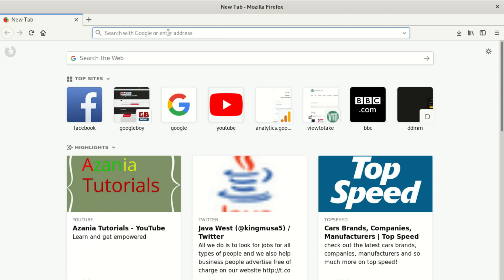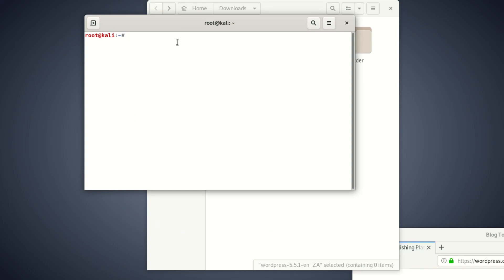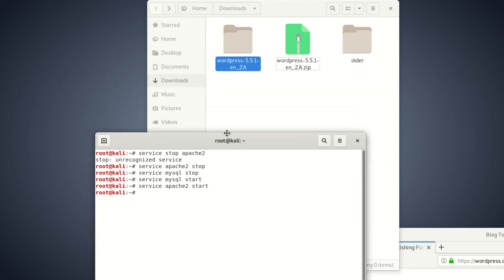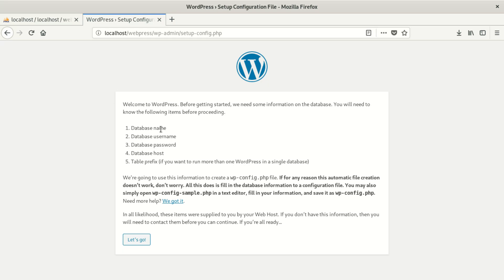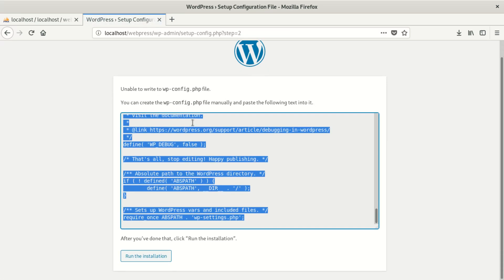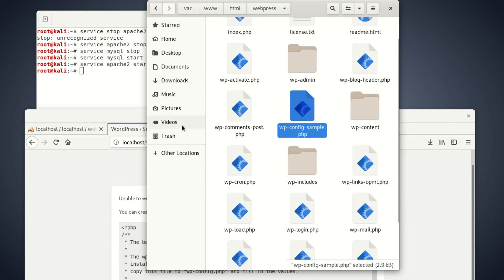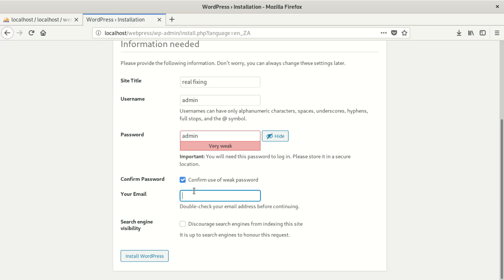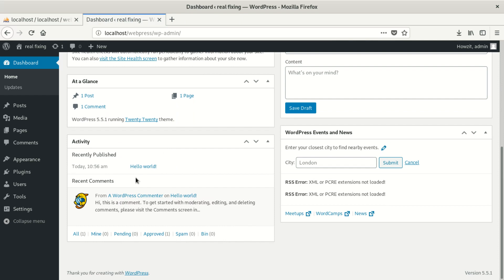unable to write to wp config.php file you can use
How do I make my WP-config php writable?
How to make system files (. htaccess, wp-config. php) writeable

    Check security plugin settings. Plugins such as iThemes Security and similar ones may be protecting system files such as wp-config.php and .htaccess from being edited. ...
    File permission settings.
    Ownership Settings.
    Using ACL (Access Control Lists)

What is WP-config php file?
wp-config. php is a core WordPress configuration file. It is generated during the WordPress installation and contains details specific to your installation and server environment. Many WordPress configuration settings are saved in wp-config. php.
Experiencing issues with writing to the wp-config.php file in WordPress can be due to several reasons, such as incorrect file permissions or ownership. To resolve this issue, follow these steps:

    File Permissions:
        Log in to your web hosting control panel (cPanel, Plesk, etc.) or connect to your server using an FTP client like FileZilla.
        Navigate to your WordPress root directory, where the wp-config.php file is located (usually the public_html directory).
        Right-click on the wp-config.php file and select "File Permissions" or "Chmod" depending on your FTP client.
        Set the file permissions to 644 (rw-r--r--).

    Ownership:
        Ensure that the wp-config.php file is owned by the correct user. It should typically be owned by the same user that your web server (e.g., Apache or Nginx) runs as.
        You might need to contact your hosting provider or use SSH to change the ownership if necessary.

    Check for File Integrity:
        Sometimes, issues with the wp-config.php file can occur due to corruption. Download a fresh copy of WordPress from the official website.
        Replace your existing wp-config.php file with the one from the fresh download, but make sure to retain your database credentials and any custom configurations.

    Check for Plugins or Themes:
        Sometimes, a malfunctioning plugin or theme can interfere with writing to files. Deactivate your plugins one by one to identify if any of them are causing the issue.
        If the problem persists, switch to a default WordPress theme (e.g., Twenty Twenty-One) temporarily to see if your current theme is the problem.

    Server Configuration:
        Check with your hosting provider or server administrator to ensure that server configurations are not causing issues with file writing. In some cases, security measures might block writing to files.

    Database Access Credentials:
        Double-check your database access credentials in the wp-config.php file to ensure they are correct. Errors in the database configuration can lead to problems with writing to the file.

    Debugging:
        Enable WordPress debugging to gather more information about the issue. You can do this by adding the following line to your wp-config.php file, just before the "That's all, stop editing!" line:

        sql

        define('WP_DEBUG', true);

        This will log any errors or warnings to the debug.log file in the /wp-content/ directory, which can provide valuable clues.

    Contact Support:
        If you've exhausted all troubleshooting steps and the issue persists, it's advisable to contact your hosting provider's support or seek assistance from a WordPress developer who can examine your specific server setup and configurations.

Remember to proceed with caution when making changes to critical files like wp-config.php, as incorrect modifications can cause your website to become inaccessible. Always have a backup in place and document any changes you make.